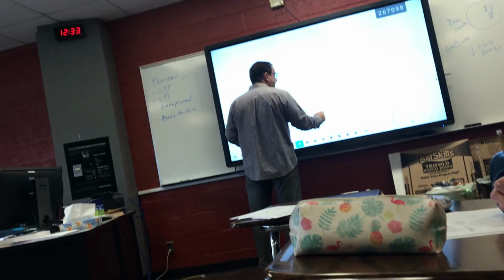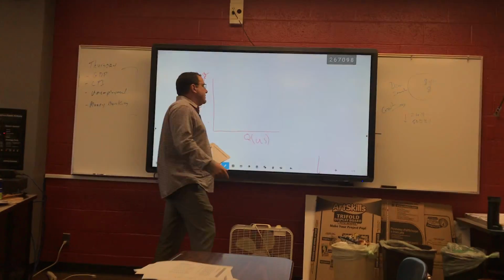Mr. Ray's 4th Hour Lecture 2/12/20